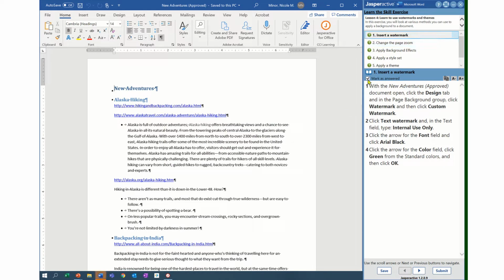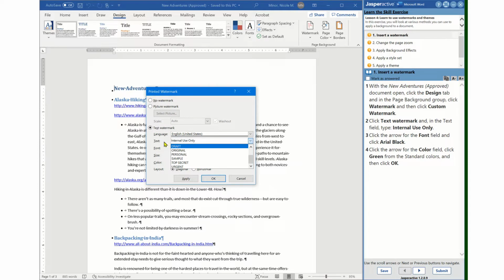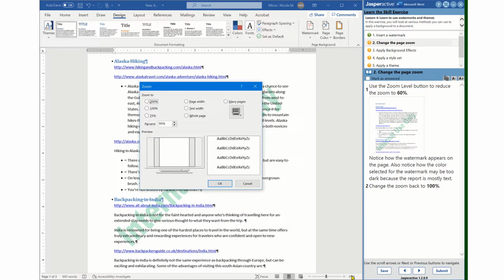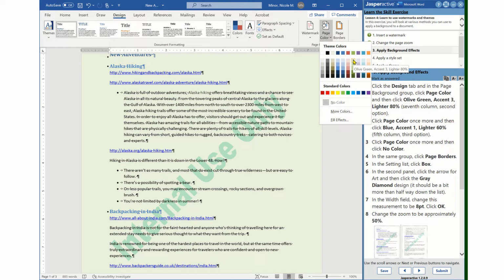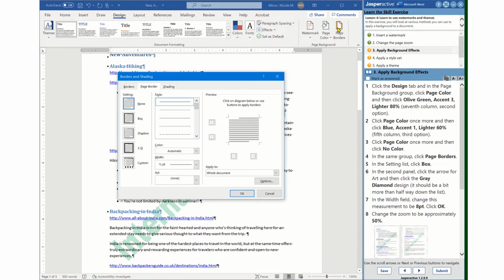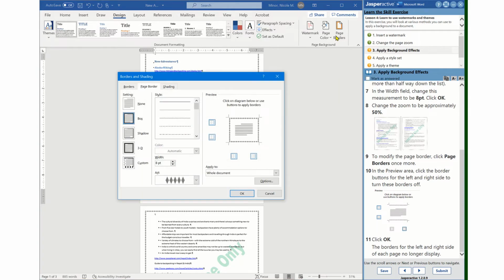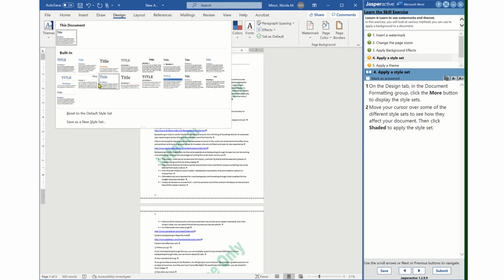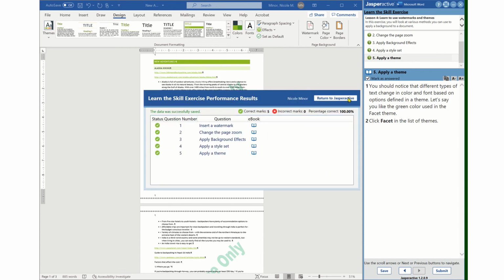Lesson 4 Learn 5